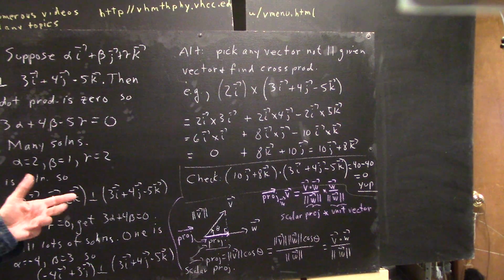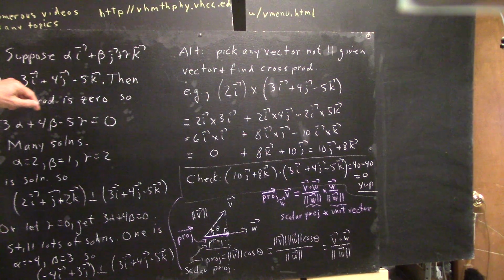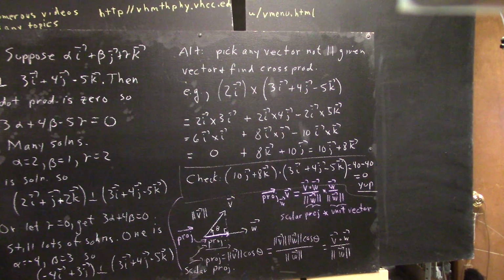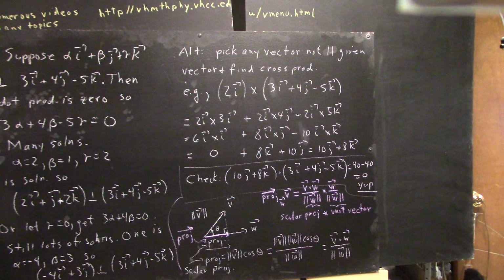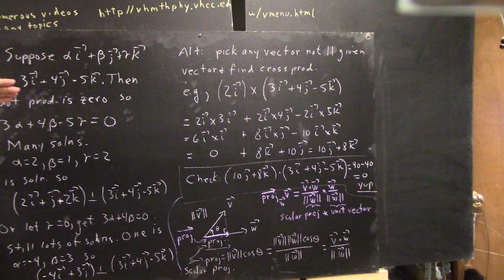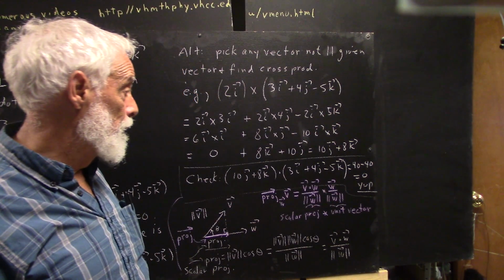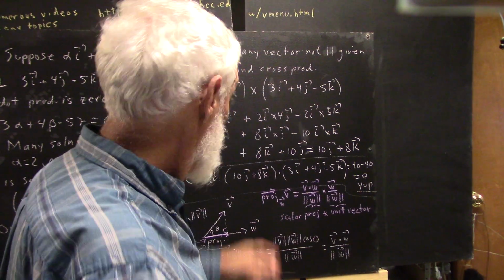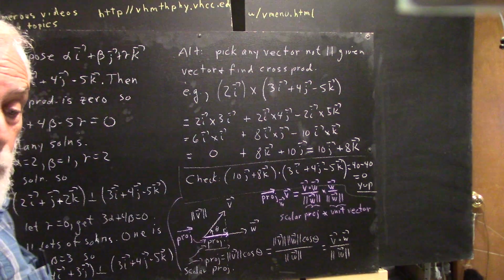dagmult 7282 finding a vector perpendicular to a given vector using dot prod using cross prod